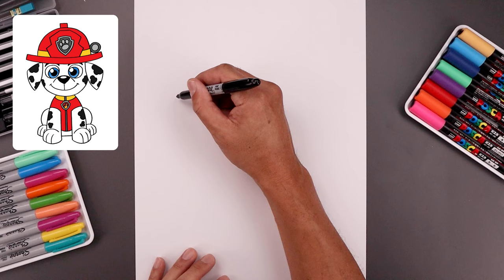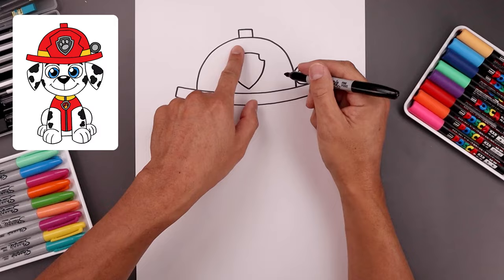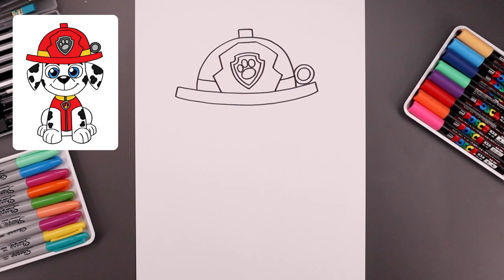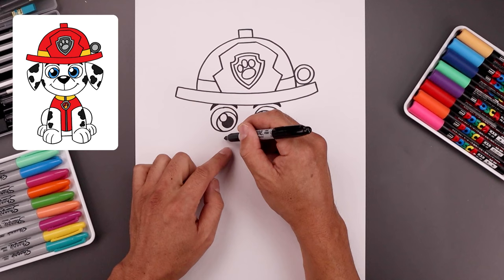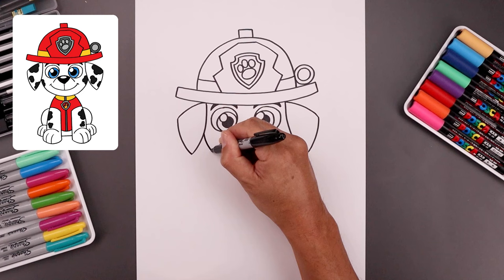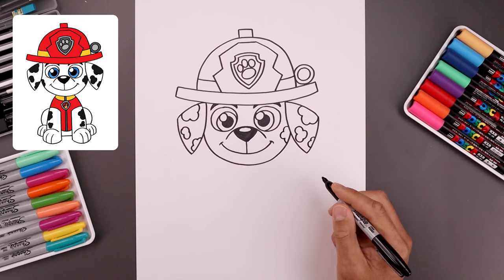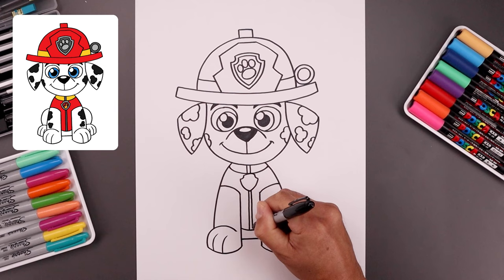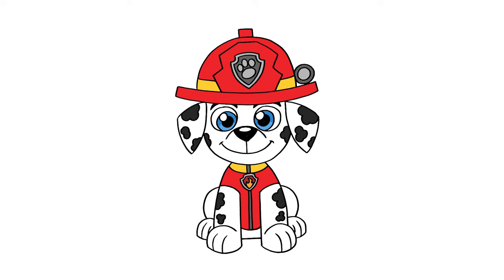How To Draw Marshall | Paw Patrol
Learn to Draw Marshall from Paw Patrol with our Step-by-Step Tutorials - Number One Drawing Channel on YouTube. From basic line drawings to cartoon illustrations, our easy-to-follow tutorials will help you bring your drawings to life.

Check out our Main channel and our new XL channel for more drawing videos.

Art Supplies:
Draw using Sharpie Markers
Color with Ohuhu Color Marker Sets

Whether you're homeschooling, virtual learning or taking some online classes our Cartooning Club Jr. channel has a large library of how to draw tutorials available for kids and all artistic levels. Our online classes are designed to make even the most difficult subjects easy to follow.